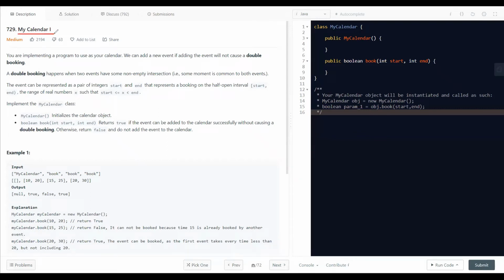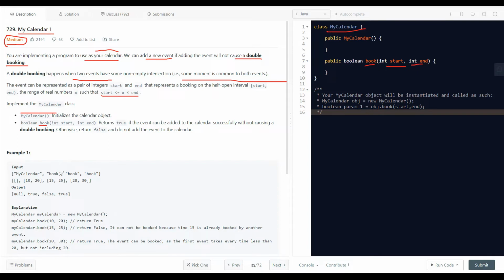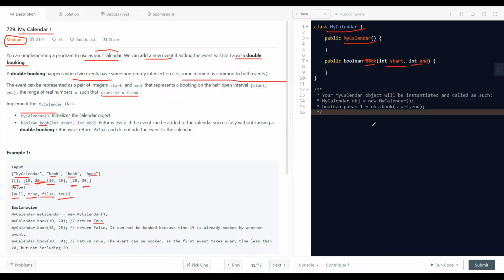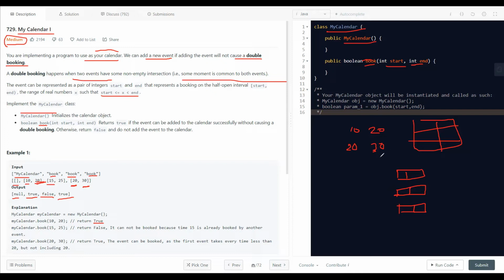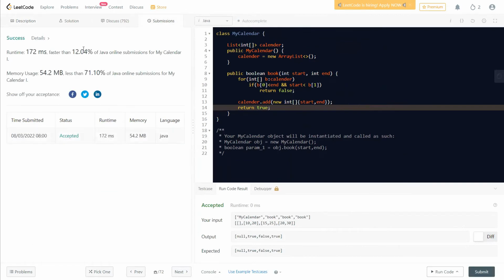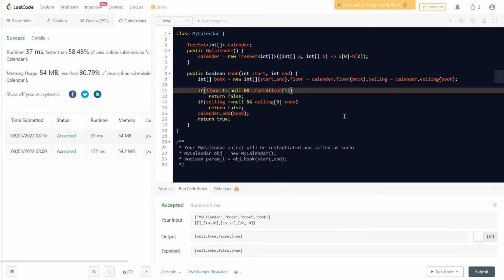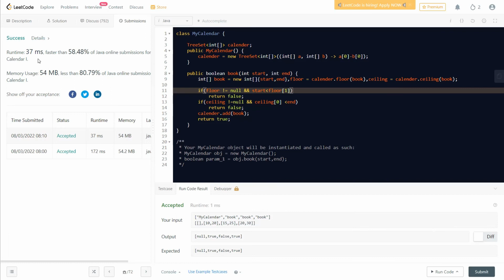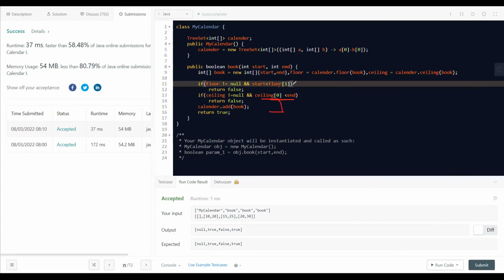My Calendar I LeetCode 729 | Code + Explanation | Brute Force and Tree Set | Learn Overflow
Discussed LeetCode Question My Calendar I

Implement a MyCalendar class to store your events. A new event can be added if adding the event will not cause a double booking.

Your class will have the method, book(int start, int end). Formally, this represents a booking on the half open interval [start, end), the range of real numbers x such that start less than equals x less than end.

A double booking happens when two events have some non-empty intersection (ie., there is some time that is common to both events.)

For each call to the method MyCalendar.book, return true if the event can be added to the calendar successfully without causing a double booking. Otherwise, return false and do not add the event to the calendar.

Your class will be called like this: MyCalendar cal = new MyCalendar(); MyCalendar.book(start, end)
Example 1:

MyCalendar();
MyCalendar.book(10, 20); // returns true
MyCalendar.book(15, 25); // returns false
MyCalendar.book(20, 30); // returns true
Explanation:
The first event can be booked.  The second can't because time 15 is already booked by another event.
The third event can be booked, as the first event takes every time less than 20, but not including 20.

✨ Hashtags ✨